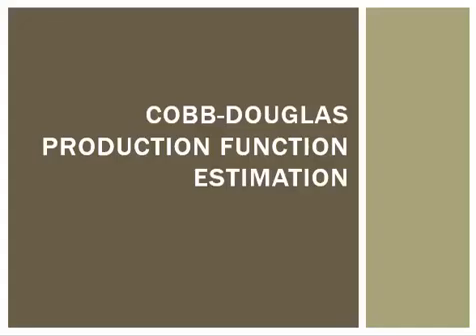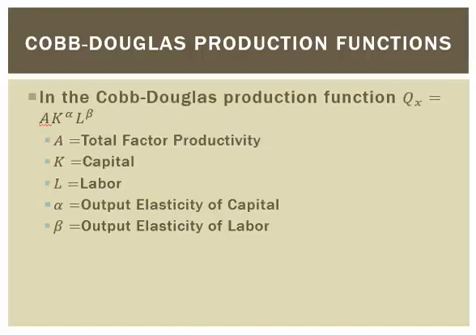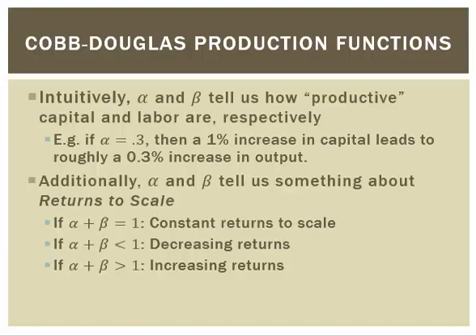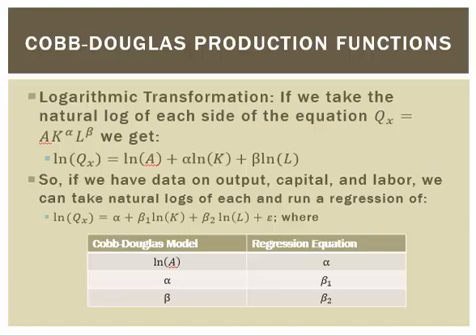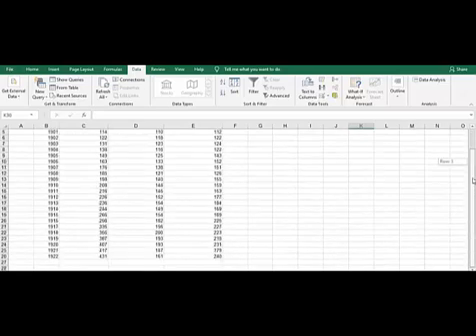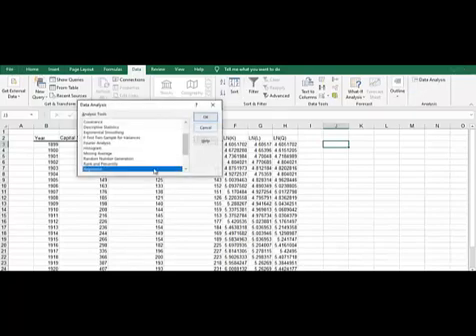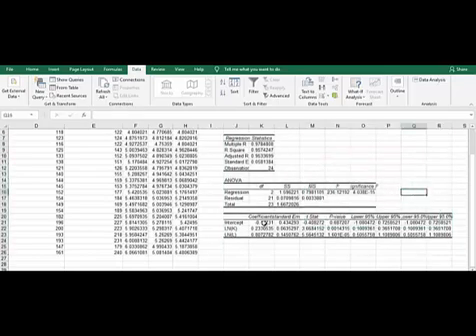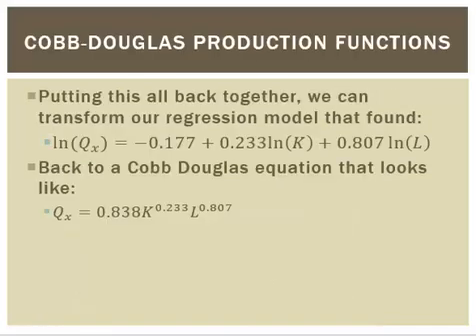Estimating a Cobb-Douglas Production Function in Excel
This short video discusses production functions, in particular the Cobb-Douglas production, and uses the original Cobb-Douglas data from their 1928 paper to demonstrate how to use simple econometrics in Microsoft Excel to estimate the parameters from the Cobb-Douglas function.

Citation to the Cobb-Douglas paper:

Cobb, Charles W., and Paul H. Douglas. “A Theory of Production.” The American Economic Review, vol. 18, no. 1, 1928, pp. 139–165.